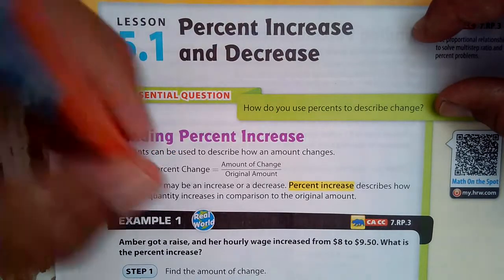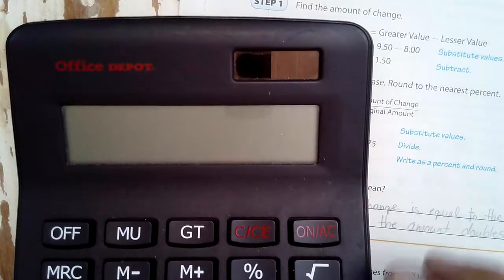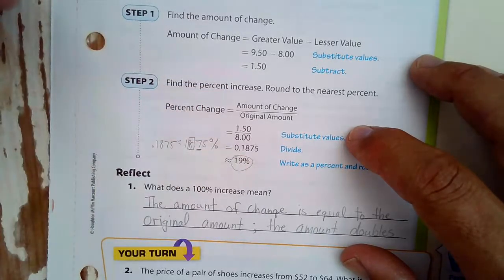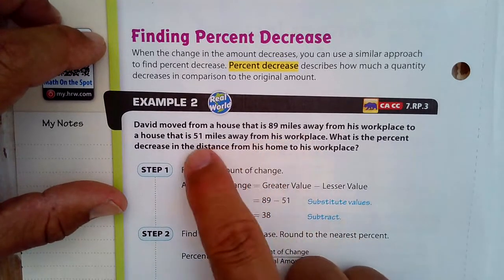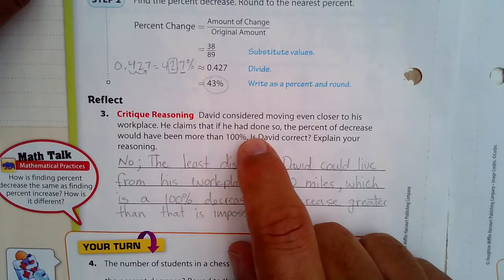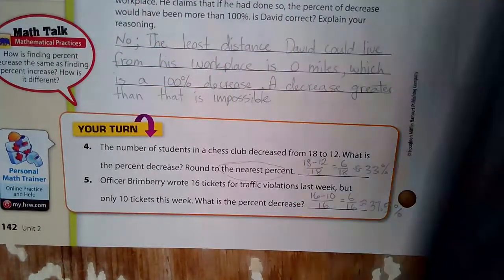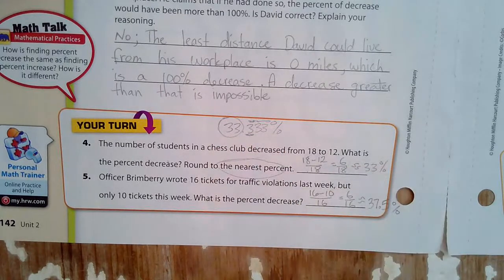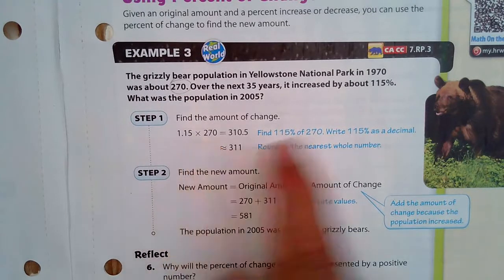Lesson 5.1 Percent Increase and Decrease